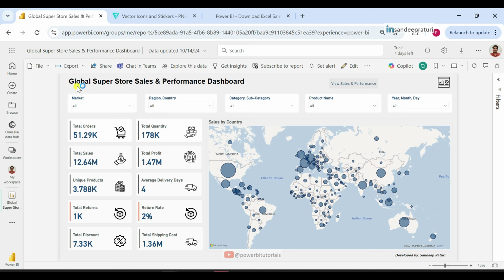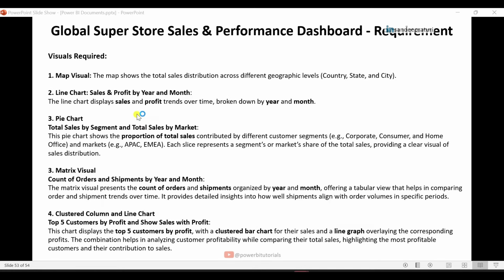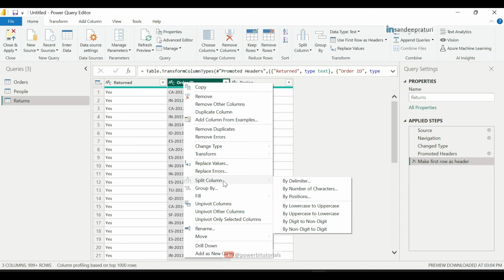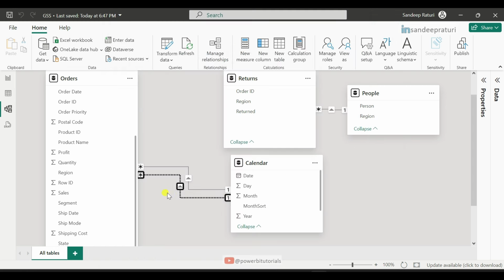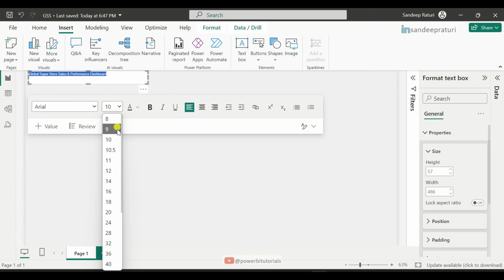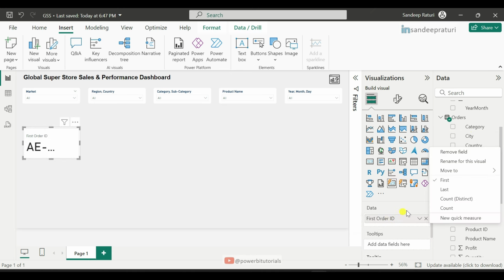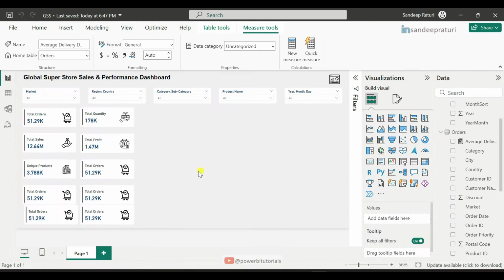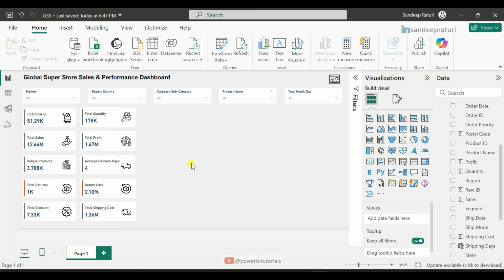Part 1: Power BI End-to-End Project | Global Super Store Sales & Performance Dashboard for Beginners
This is the Power BI end-to-end project: Global Super Store Sales & Performance Dashboard for beginners.
You can get the datasets, image icons, calendar table, and calculated column & measure information from the URL mentioned below.

🕒 Timestamps:
00:00 Introduction
00:31 Power BI Project Demo
04:48 Steps we follow to create the project
05:23 Understand the requirements and data
09:24 Load the data into Power BI
12:56 Transforming the data
16:57 Add calendar table into Power BI
20:36 Create Relationships between tables
25:46 Set the page size & page view for Power BI report
27:06 Set the Theme colors for the Power BI report
29:23 Set the canvas background & wallpaper color for Power BI report page
31:38 Add report heading & logo
35:02 Add slicers in the Power BI report page
39:50 Add KPIs/ Card visuals

Related Search:
Power BI Projects for Beginner to Advanced Users
POWER BI Full PROJECT for Data Analysis with Practical
Power BI Dashboard For Data Analyst | End-to-End project
Power BI Project End to End Dashboard Development
Power BI End-to-End Project: Build Dashboards from Scratch
Complete Power BI Project Tutorial for Beginners: Step-by-Step Guide
Power BI End-to-End Dashboard Project: Real-Life Example
How to Create a Power BI Report: End-to-End Project Walkthrough
Power BI End-to-End Project for Data Professionals: Full Tutorial
Power BI Dashboard Project: From Data Import to Report Sharing
Power BI Full Project Tutorial: Build Interactive Dashboards
Real-World Power BI Project: Complete Guide from Start to Finish
Power BI Project for Beginners: End-to-End Reporting and Dashboard
Power BI Dashboard End-to-End Project: Learn Data Modeling, Visualization, and Sharing